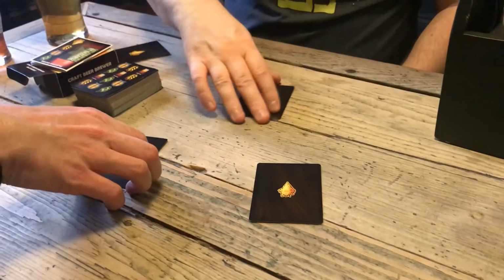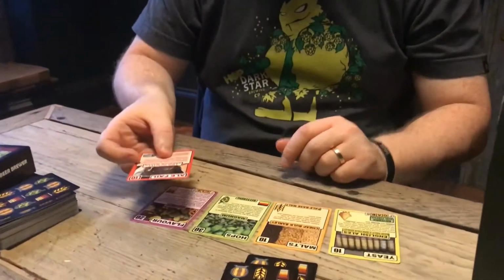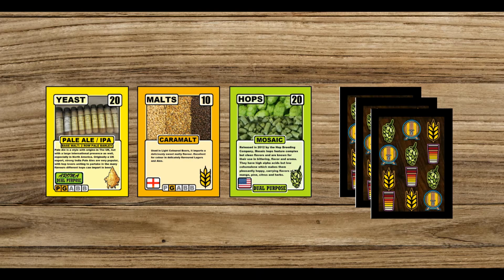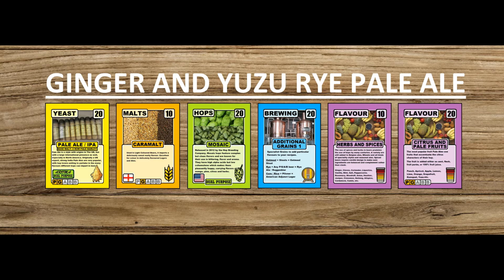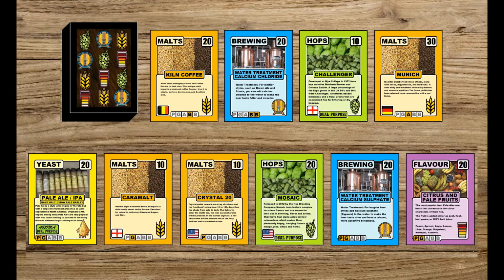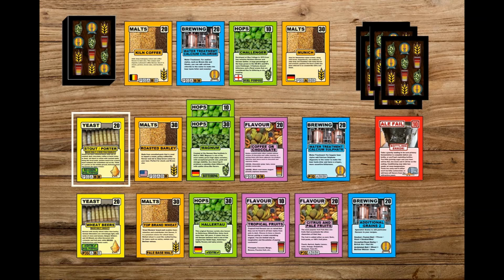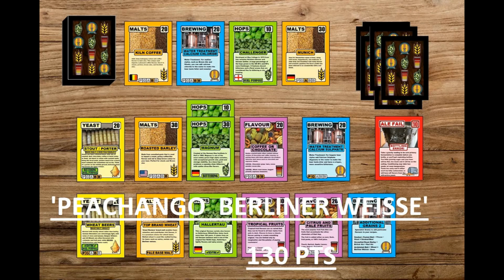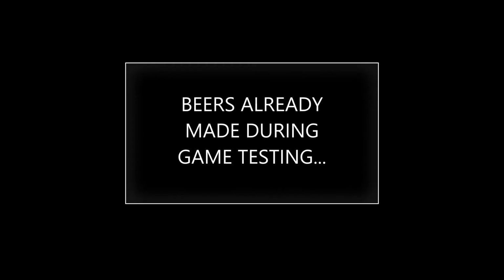'CRAFT BEER BREWER' a card game by BAZCARDZ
CRAFT BEER BREWER is a card game for 1-4 people who compete to brew the highest scoring beer possible. Players will learn about Yeast, Malts, Hops, Flavour and Brewing Techniques. There are many hundreds of ingredient combinations and beer styles to create.'

The game will be released on January 10th 2020, as Crowd Sale running from 10th Jan to 17th Jan. The more people who buy it during this period, the higher the discount everyone buying will receive!

Follow the link below to the crowd sale, 10th Jan to 17th Jan

Follow BAZCARDZ on Facebook and @BAZCARDZ on Twitter

QUICK GAME SUMMARY

Players are each dealt a Yeast card representing a beer style, and 5 random Ingredient cards. They then have 4 turns discarding and replacing cards to build a beer hand that consists of the Yeast with at least a single compatible Malt and single compatible Hop card. Flavour and Brewing cards can also be added for bonus points. You can double up on Malt and Hop cards to make 'strong' beers.

Along the way players can utilise only one of the ‘community’ ingredient cards drawn each turn. They may also be penalised by ‘Ale Fail’ brewing problem cards. Cards are all valued between 10-30 points, and at the end of 4 turns players will add up their scores, name their beers and discover who has brewed the best.

“This is ‘Lemony Snicket’ a strong Citrus Pale Ale brewed with Caramalt and Maris Otter malts, Galaxy and Mosaic hops, with additional Citrus flavourings of lemon zest. I had a slight brewing problem with old yeast so it’s not as good as it could be, but it’s still worth 110 points.”

There is huge creative scope for variation in style, quality and strength.